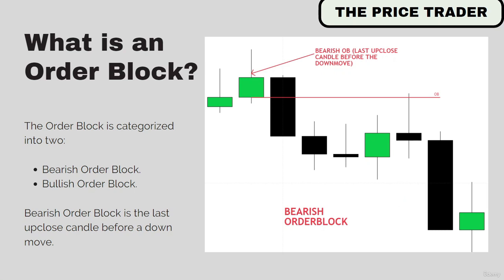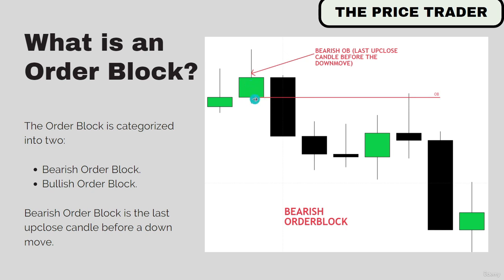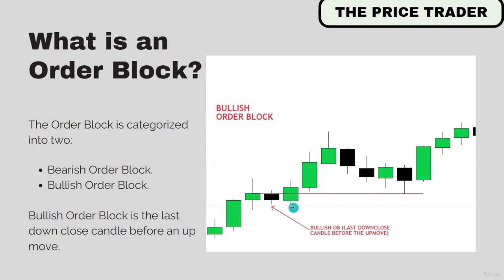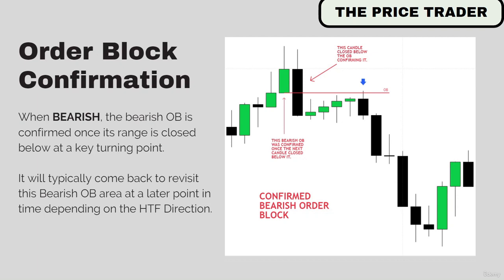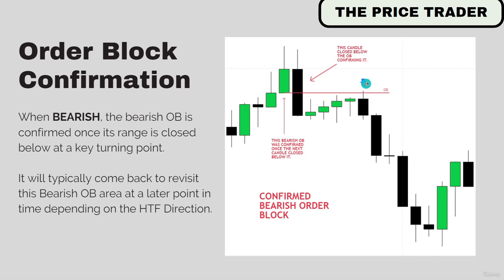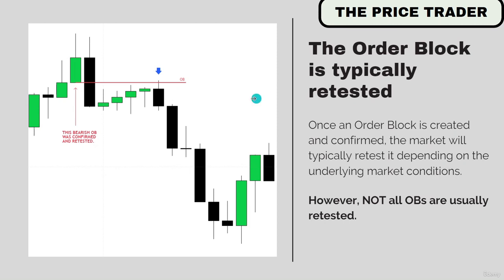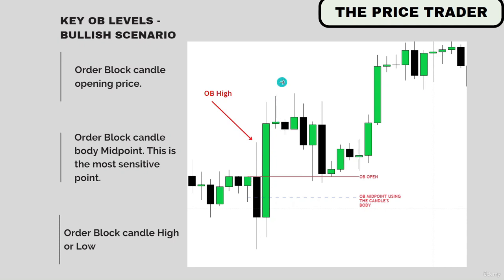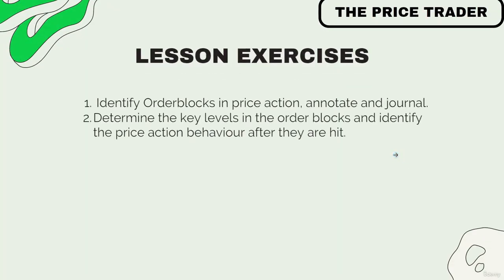16. What is an Order Block OB